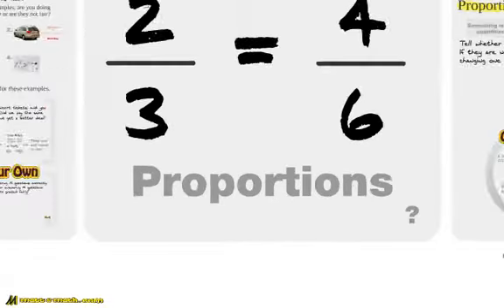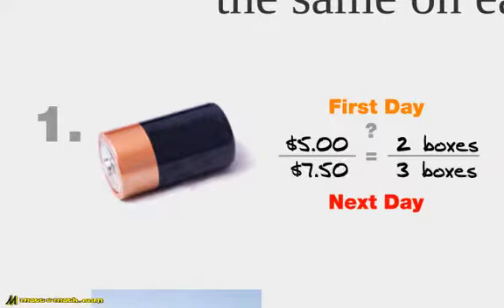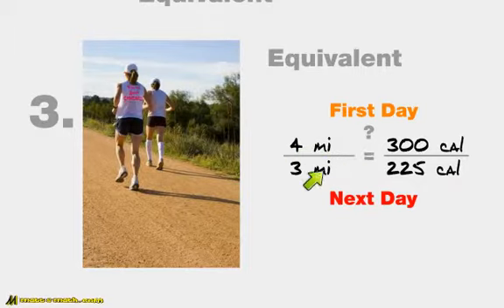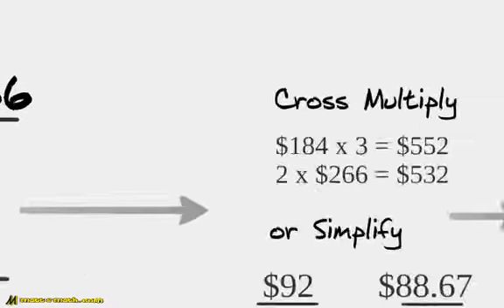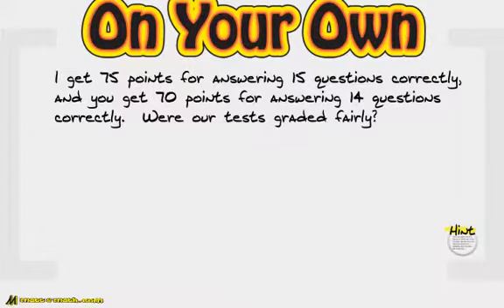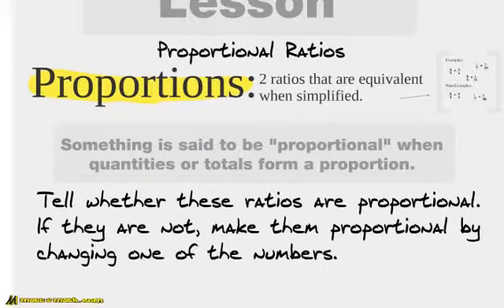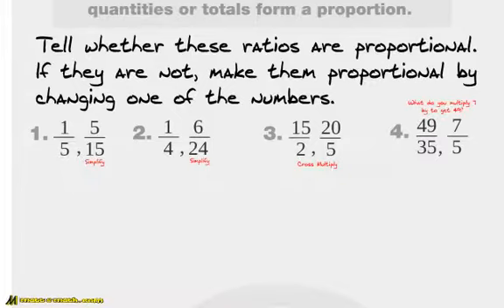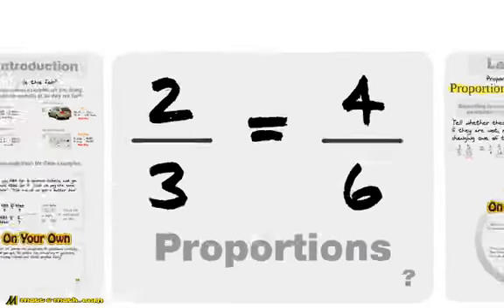Proportions Math/Algebra Lesson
This lesson teaches and guides students (as well as teachers) through the process of solving proportions and what exactly they are.